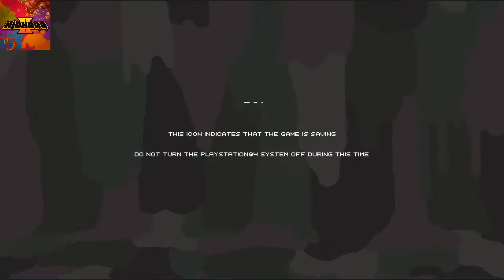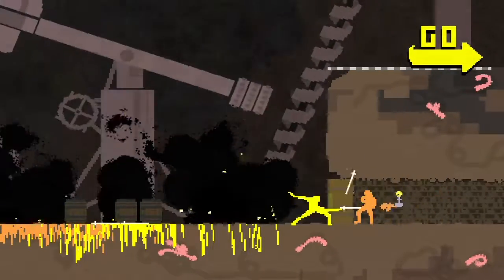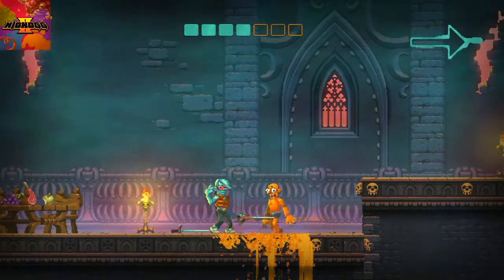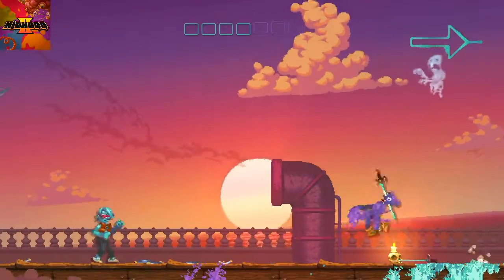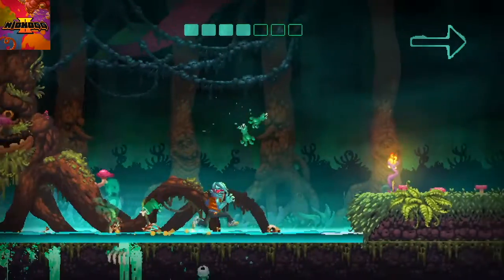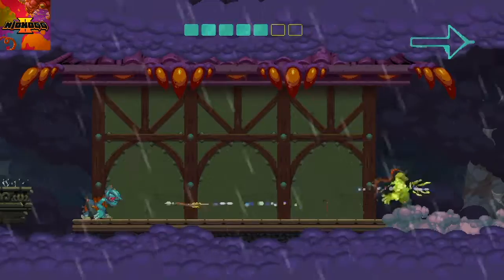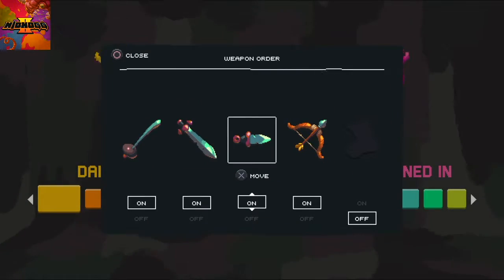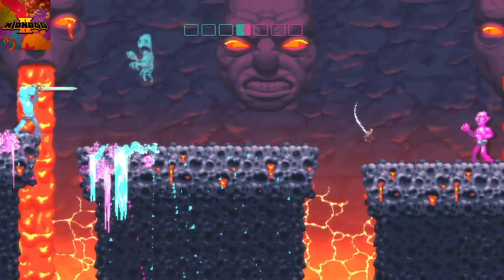TERA Console Content Roadmap